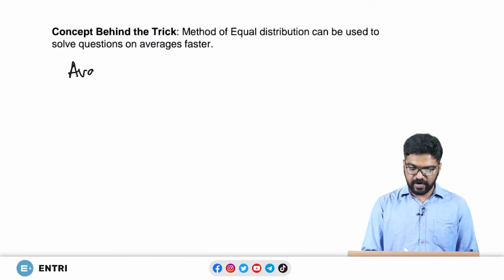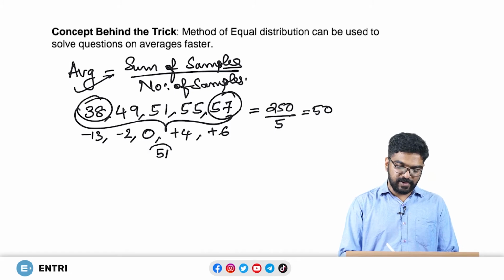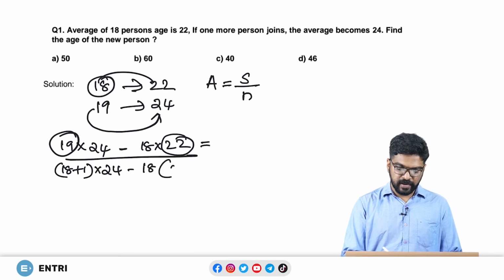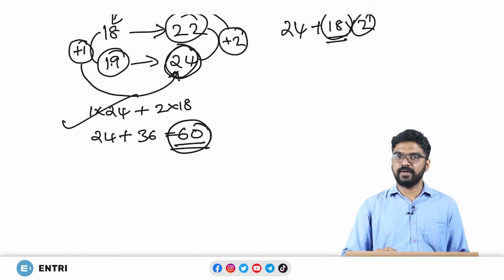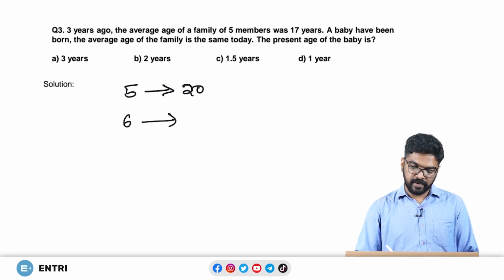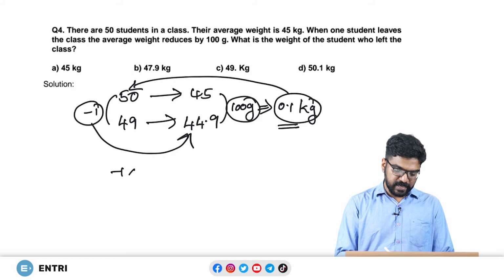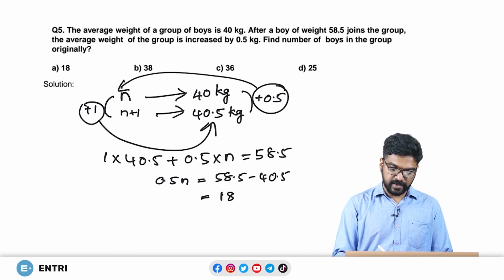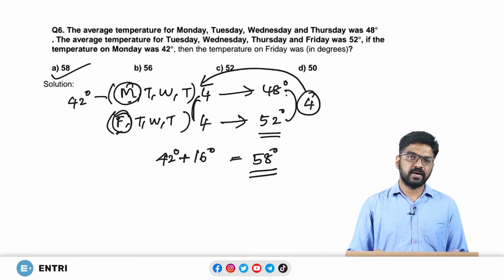Problems On Averages-Tricks | Bank Exam Preparation | Entri App తెలుగు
If you are preparing for bank exams you should always be updated with short cuts to save time in exams. If you practice these shortcuts from the beginning of your preparation then it will be easy for you to attempt the aptitude section in the exam. Keeping this in mind Entri App తెలుగు is bringing tricks on Problems On Averages By  Deepak Sir.

You can also check out our Entri App for your exam preparation if you are an aspirant of govt jobs like APPSC, TSPSC, SSC CGL, SSC CHSL, BANK Exams, etc.

Download Entri App for free mock tests and full-fledged preparation material